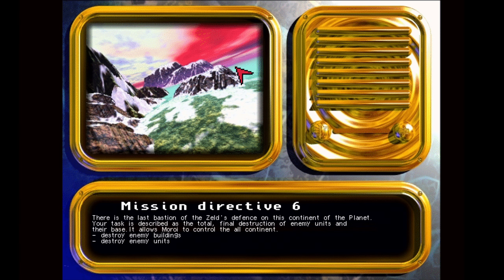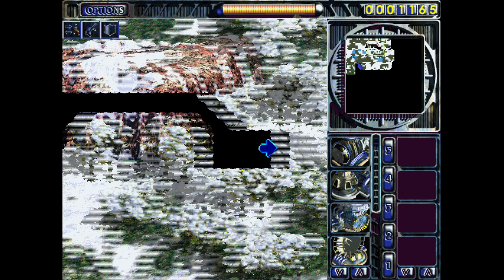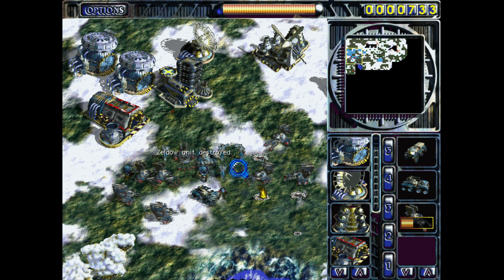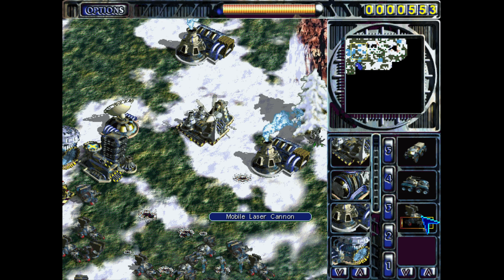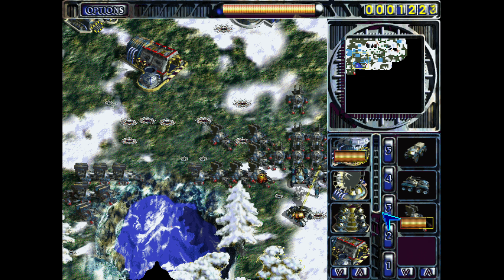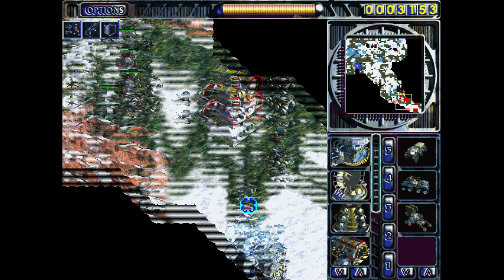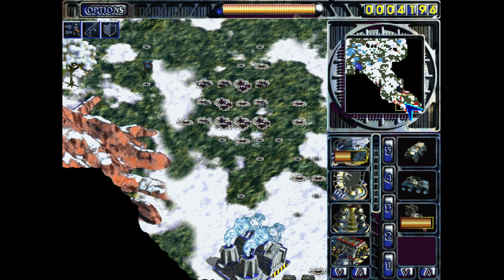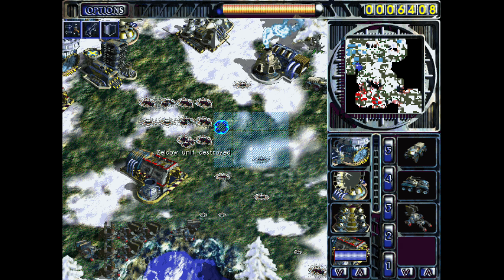Let's Play Exodus: The Last War #26 | Moroi 6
We will conquer The Planet.

Exodus: The Last War is a real-time strategy game. It was developed by Polish studio Złoty Skarabeusz and primarily published by Sland Media exclusively for the Commodore Amiga in 2000.

The game follows the Command & Conquer school of real-time strategy, allowing players to place structures directly on the map, and featuring a side bar were units are built one at a time. The game's resources are a substance named Ixiomit, which is need for space travel, as well as oil, which can be harnessed at sea.

Exodus: The Last War also has naval combat, and while oil, which can only be gathered from underwater deposits, is harvested and stored separately from Ixiomit, both simply translate into credits. After each mission, 10% of those can be transferred to the next one.

The game has two faction, the Zeld and Moroi, warring over land and resources. The two share most of their arsenal, and do not differ substantially.

Exodus: The Last War received largely positive reviews. Though somewhat dated for a 2000 real-time strategy game and released late in the Amiga's life cycle, reviewers were satisfied with its quality considering the lack of RTS games on the platform. However, the game received less praise than its immediate competitor, Napalm: The Crimson Crisis.